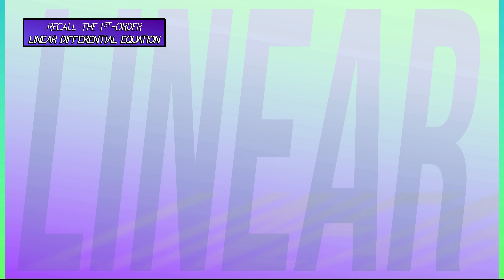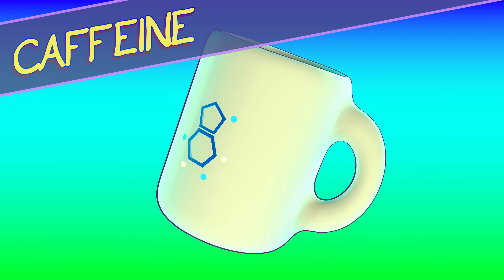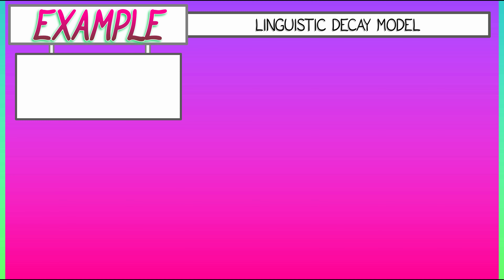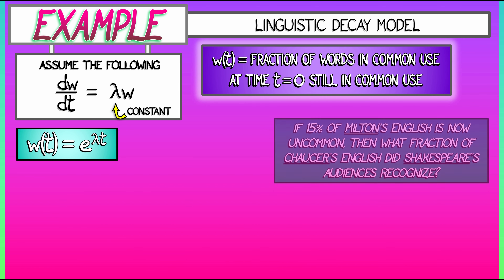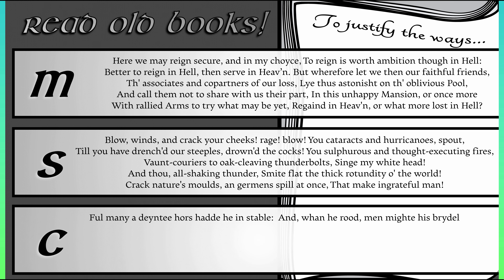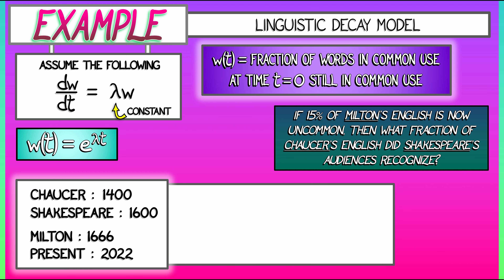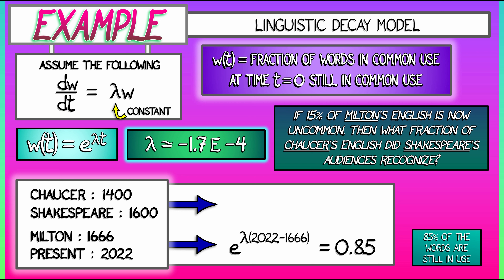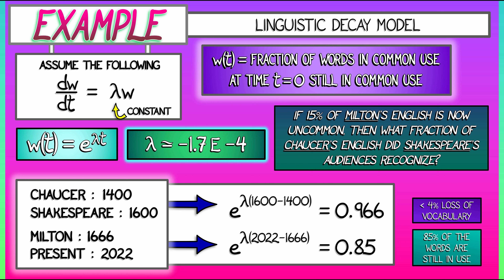CalcGREEN 2 : Ch. 2.1 : Using the Linear ODE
The first-order linear ODE is so useful! Let's take a look at the many ways in which this equation models exponential growth and decay in physical, economic, and social systems.